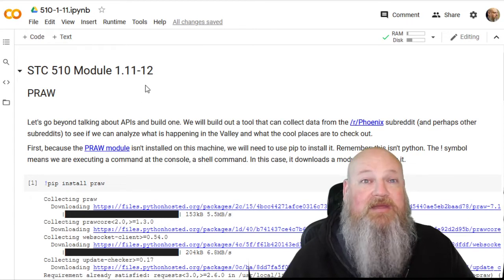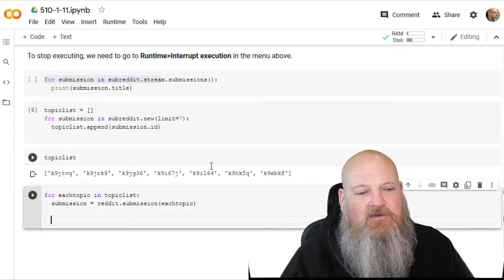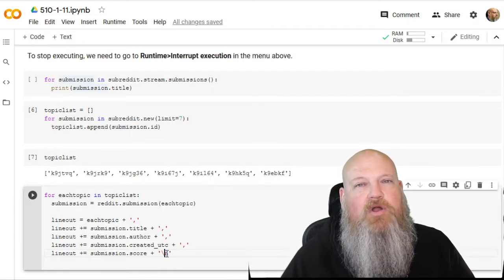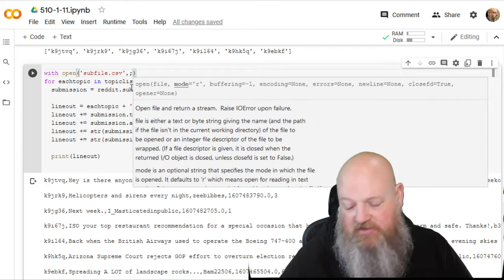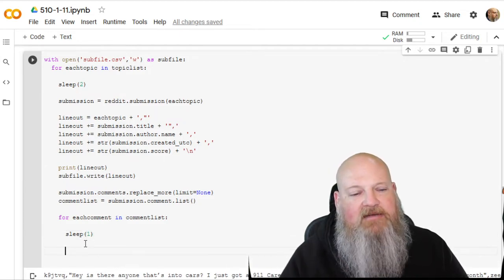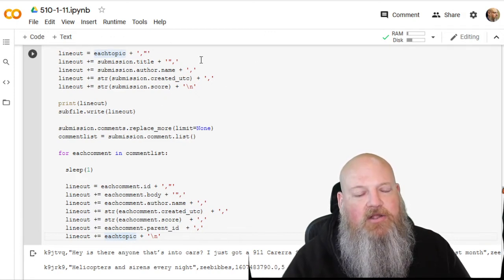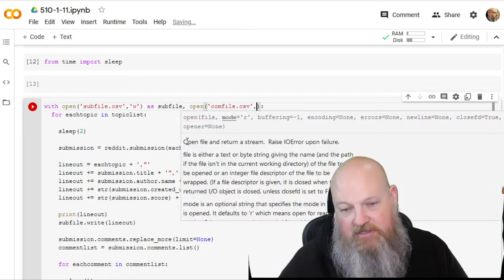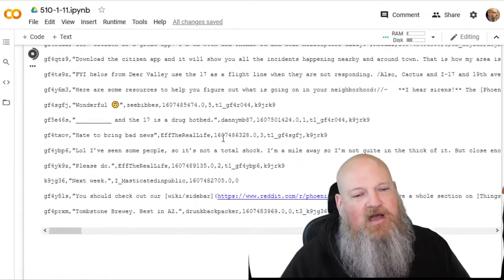510 1 12 PRAW part 2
The second part of a tutorial for using PRAW to access Reddit data via their API.